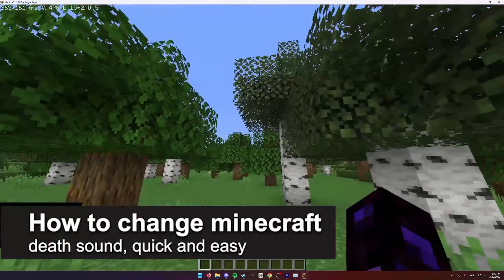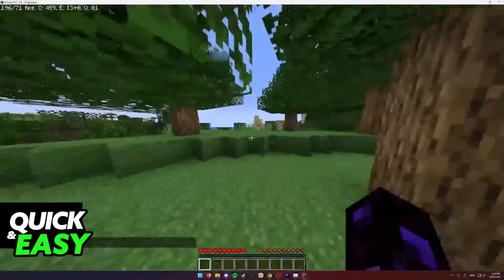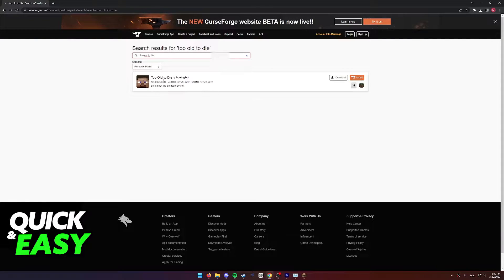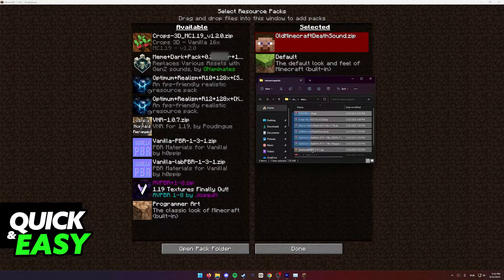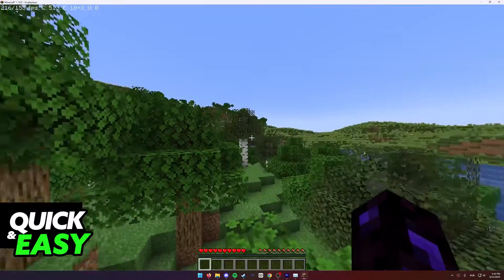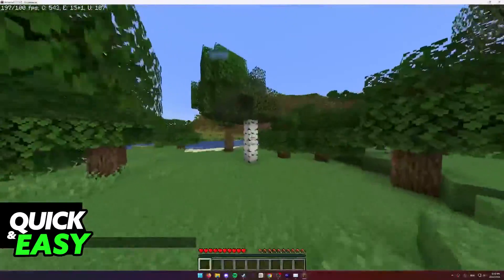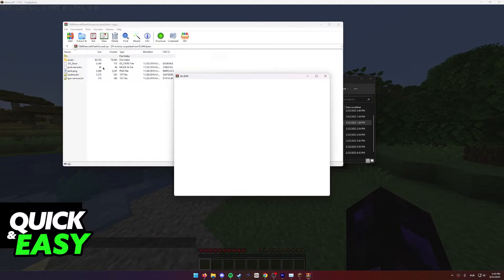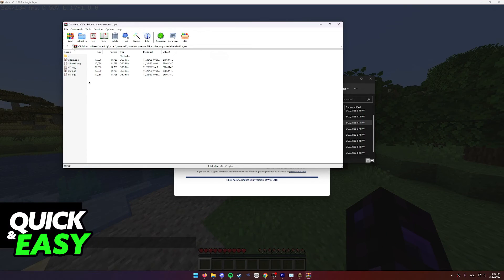How To Change Minecraft Death Sound (Very Easy!)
In this video I will show you how to change minecraft death sound.

I hope I have helped you with the video!